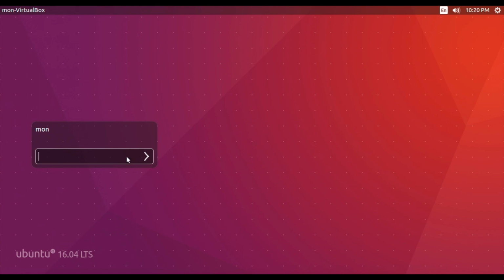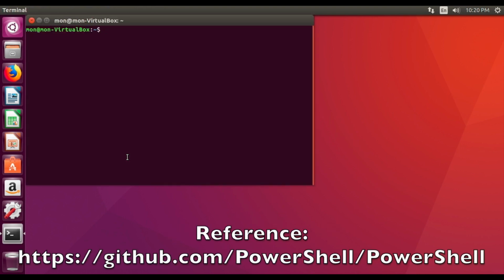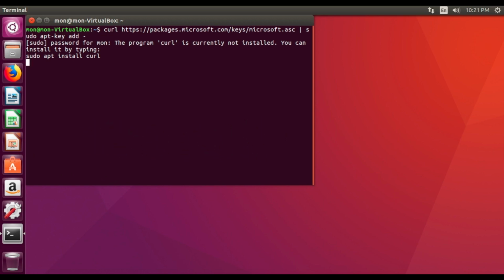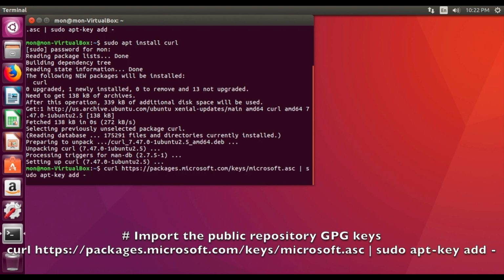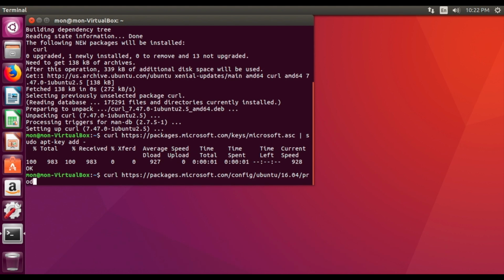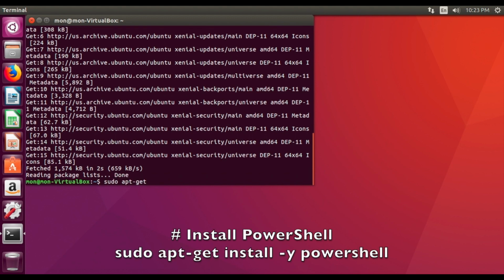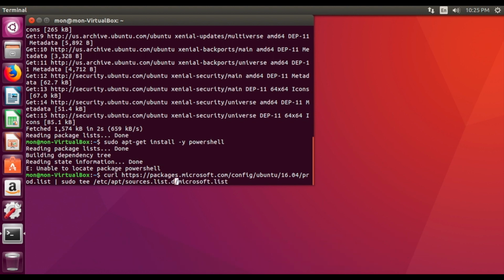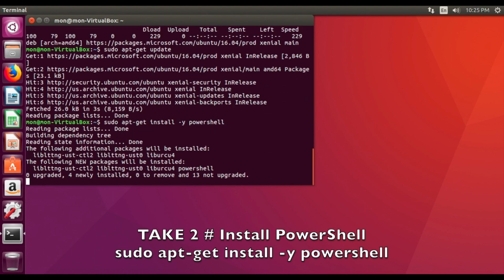Install PowerShell 6 Core on Ubuntu 16.04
Mon installs PowerShell 6 Core on Ubuntu 16.04